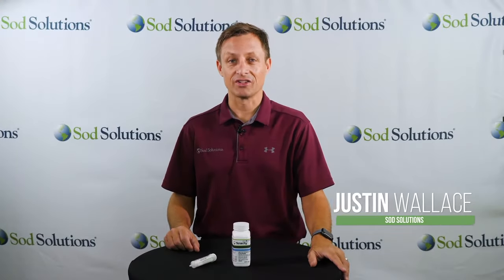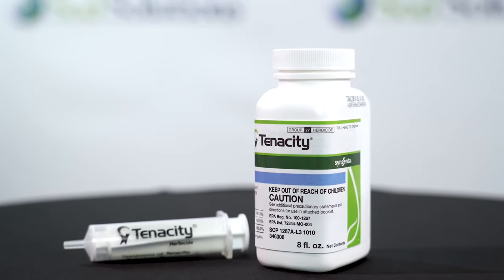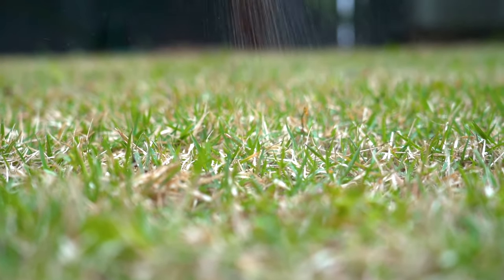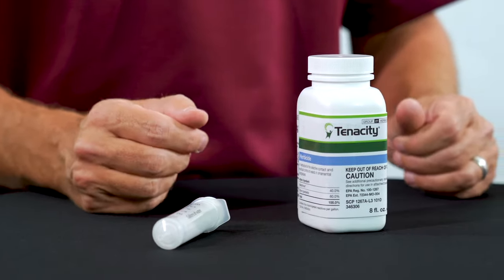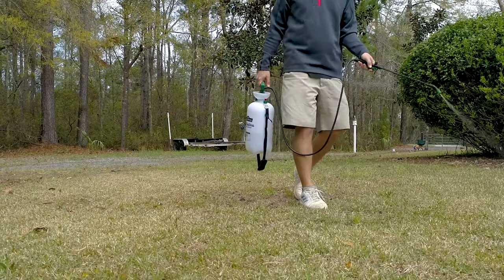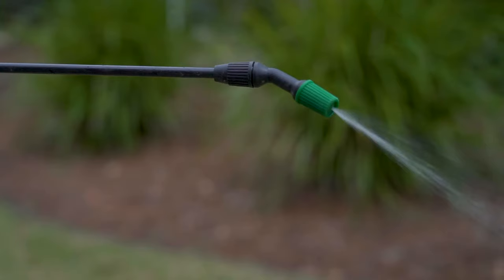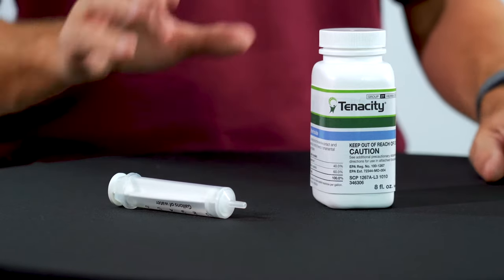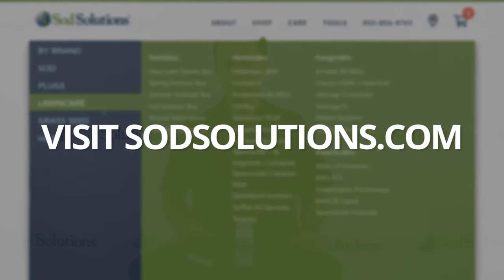How to Use Tenacity Herbicide for Lawn Weed Control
Manufactured by Syngenta, Tenacity Herbicide is a highly effective systemic pre- and post-emergent for the selective contact and residual control of over 46 broadleaf weed and grass species in turfgrasses. This product is absorbed through the roots, shoots and leaves of the plant and then distributed throughout by both the xylem and phloem translocation.

Mesotrione 40%,
Systemic pre- and post-emergent herbicide for the selective contact and residual control of weeds in turfgrass,
Controls a large amount of tough weeds including crabgrass, ground ivy, yellow foxtail, yellow nutsedge and nimblewill,
Eliminates weeds at seeding.